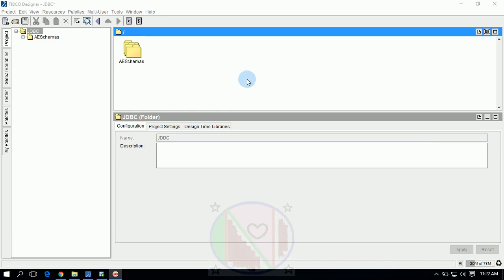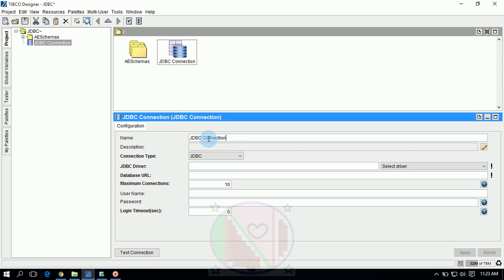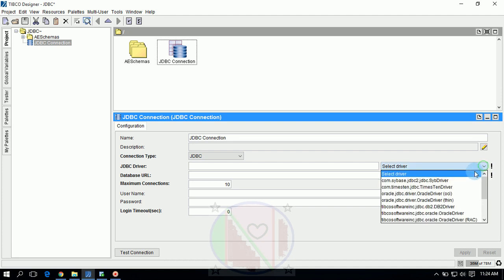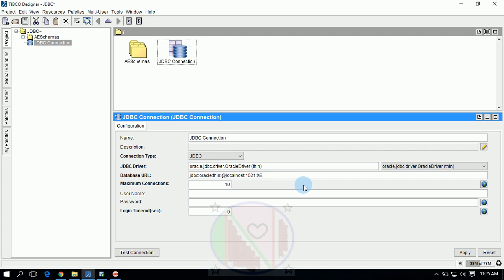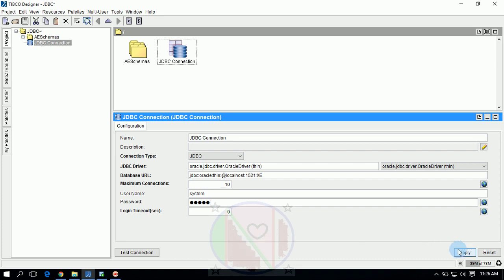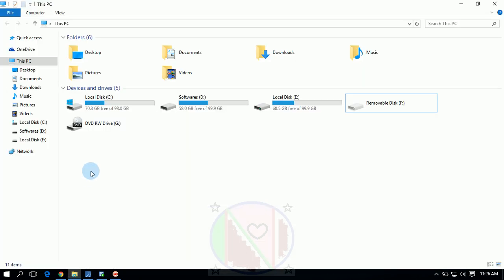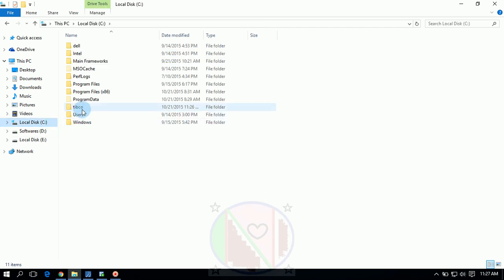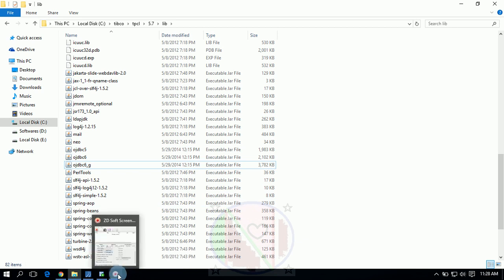JDBC Connection Configuration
Configuration of JDBC Connection in Tibco Business Works(BW) by using JDBC Connection Activity.
If you follow this video you will successfully connected to JDBC